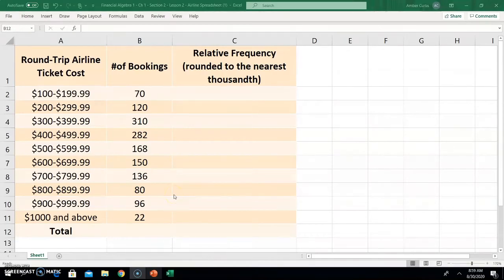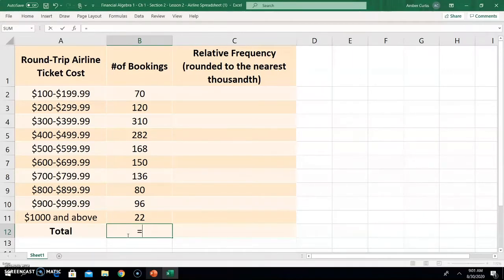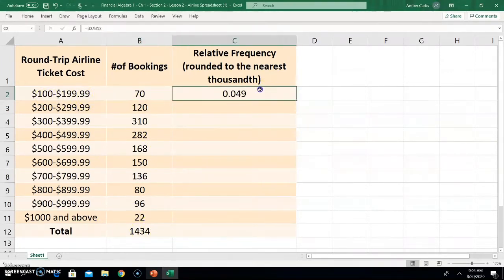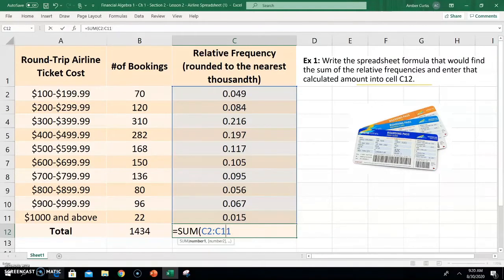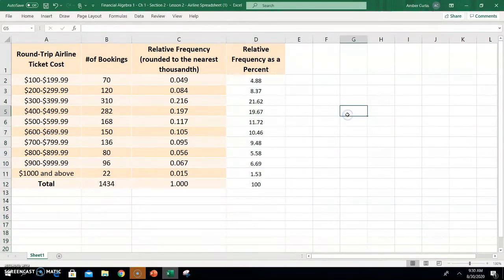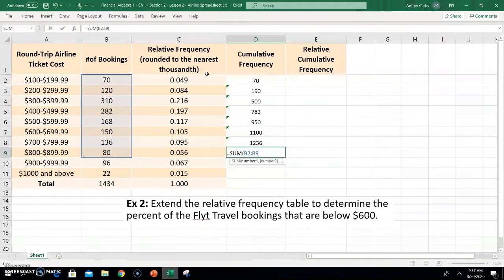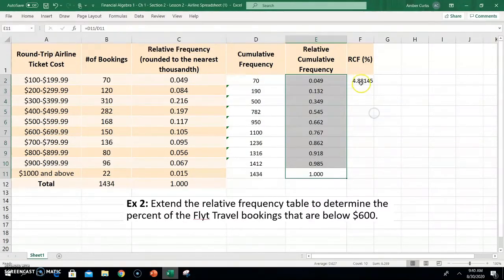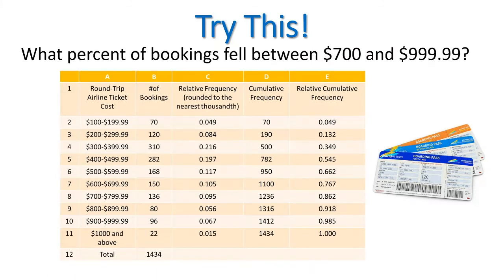Video Lesson Using Excel to Create Relative Frequency Tables